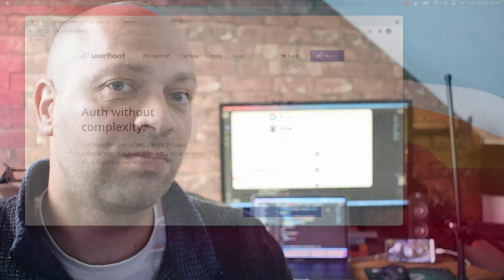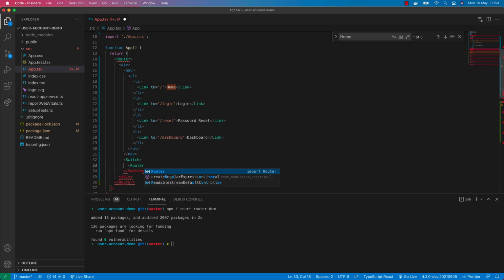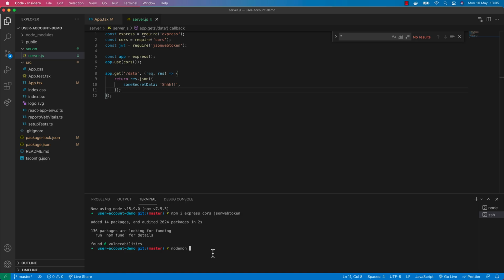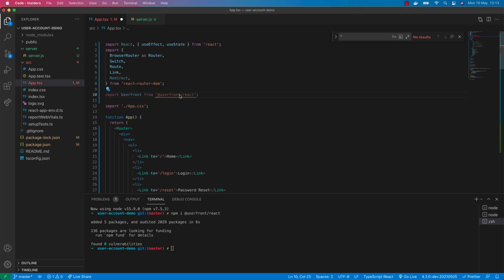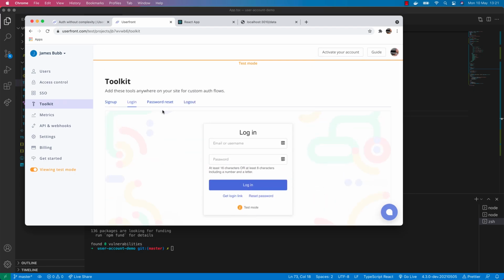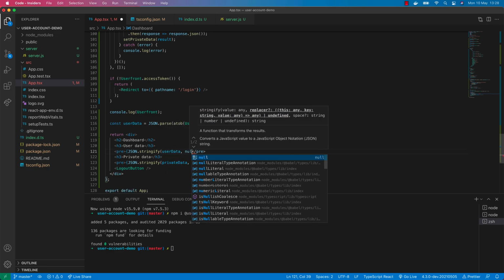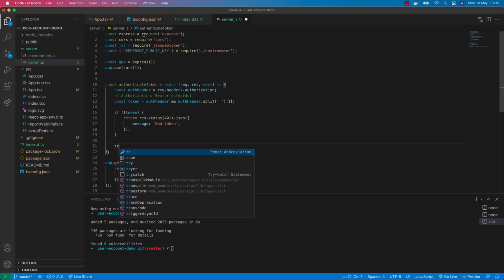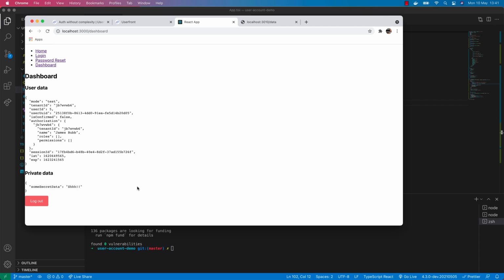How to create signup and login components in React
In this React project, we'll create a simple React app with a Node.js back-end that has a complete sign-up and login system with a protected component on the front-end and a secured API endpoint.

React Project: User Authentication
00:00 Introduction
00:55 Userfront Overview
01:52 Creating the React app
07:26 Creating the API endpoint
10:14 Integrating API into App
12:35 Setting up Userfront
14:23 Creating Login, Signup forms
19:26 Securing the React App
22:12 Securing the API endpoint
28:15 Sending access tokens in the React app
30:01 Summary

So in this React tutorial, we'll be building a simple React app that has a complete signup and React login system, complete with a protected front-end route and also a secured API endpoint.

As working with authentication can be a bit tricky, we'll be doing this using a 3rd party provider called Userfront.  This service will provide us with all of the services for registering users and logging them in as well as the actual form components that we can put on our front-end React app.

We'll start off by setting up the React app with separate routes for login, signup and a 'dashboard' which will be initially unsecured and then we'll create the Node.js backend API endpoint with Express js to pass a simple object back to the frontend.

Once this is set up we'll add the Userfront library and create the sign-up, login, password reset and logout button components which we'll fit in to our existing routes.

When we've tested this out, we'll then protect the 'dashboard' route in our app with Userfront.

To wrap things up, we'll authenticate the tokens that Userfront creates on our back-end API so that only users with a valid json web token can access the endpoint.

So by the end of the tutorial, you should be able to create a React Userfront app that allows users to sign-up, login and has protected front-end routes and a secured API.